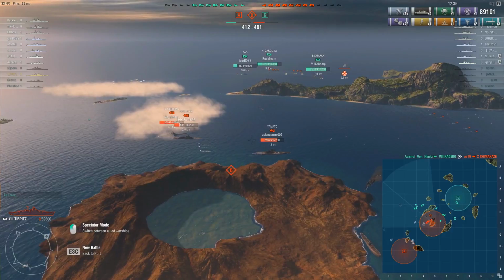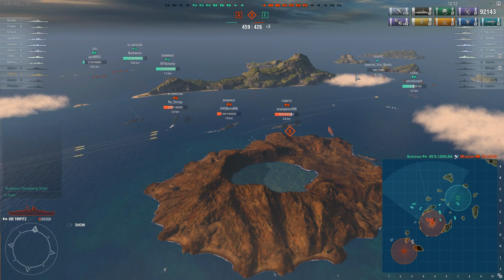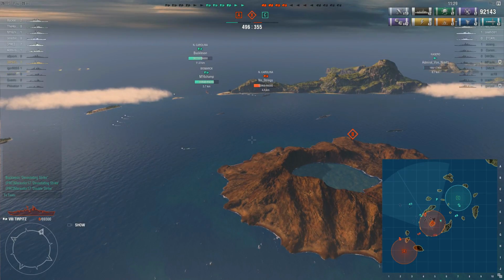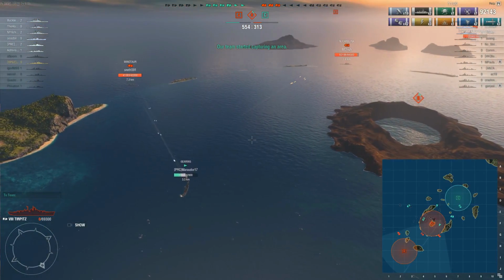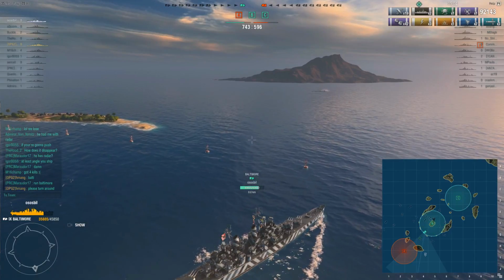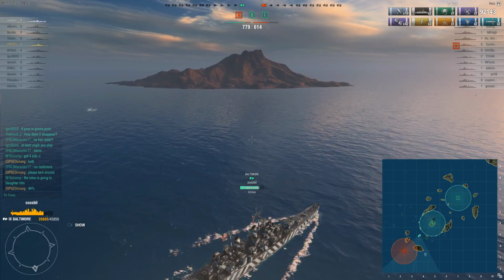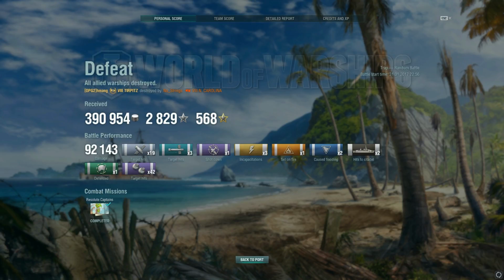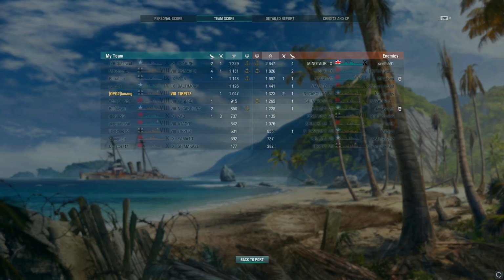World of Warships - Know when to run - Tirpitz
Kinda a first in what I hope to be  a series of guides to help people improve positional play and decision making. This one is pretty self explanatory "know when to run away"